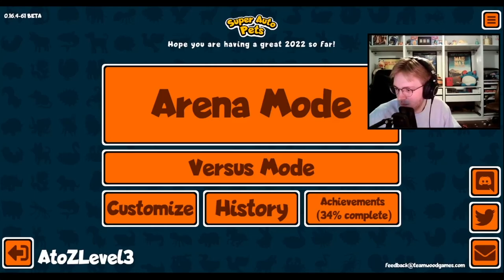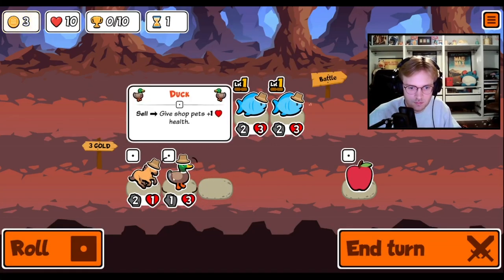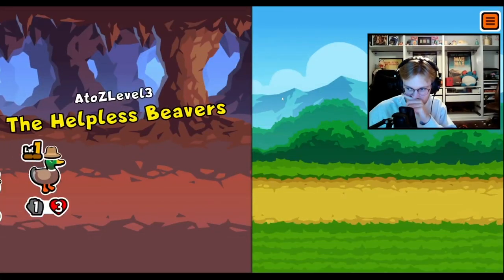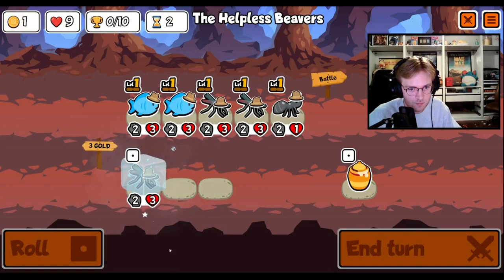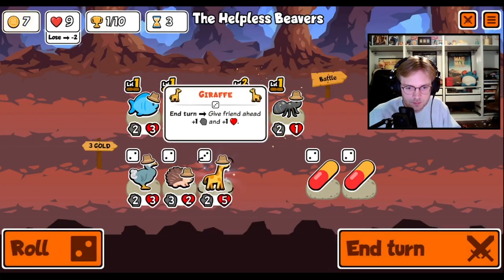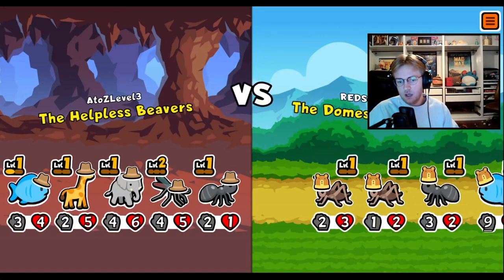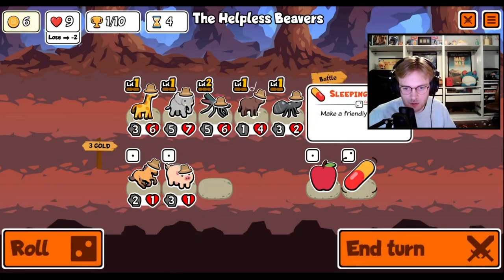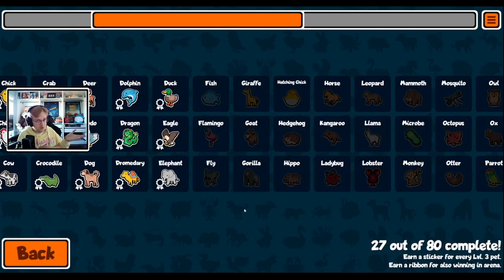SURPRISING My Opponents With A NASTY Elephant Blowfish Combo in Super Auto Pets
The Level 3 elephant might actually be good in Super Auto Pets? Nahhhh